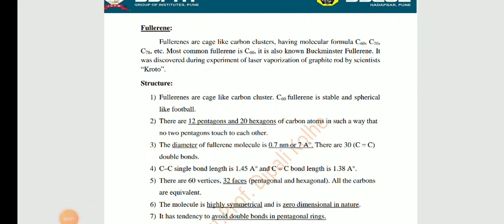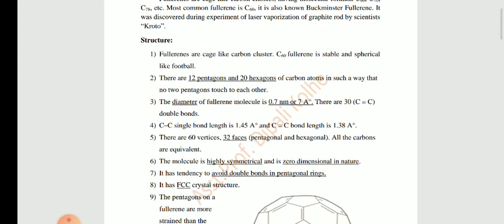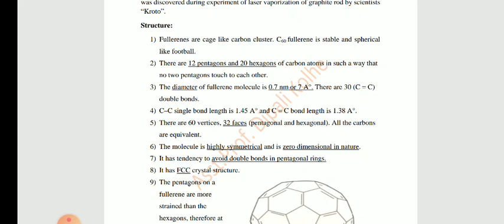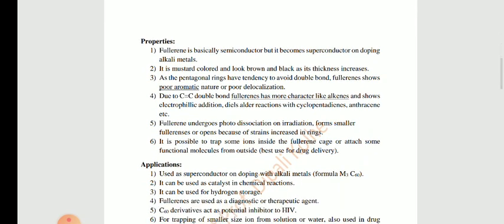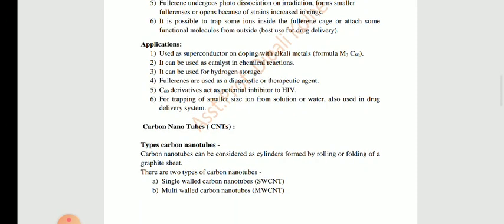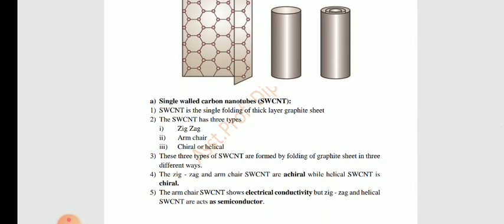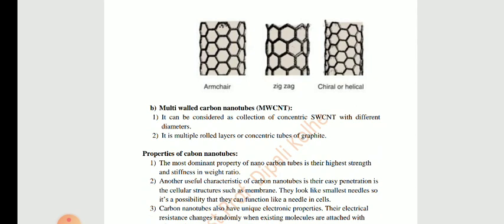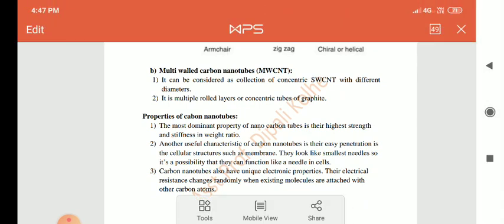Nano materials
Examples of Nano materials, fullerene, CNTs,types etc